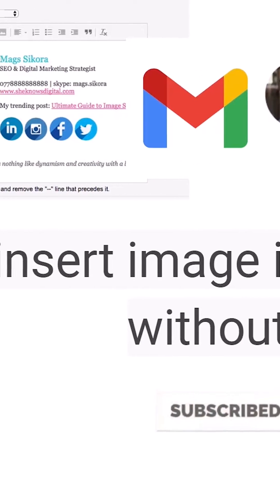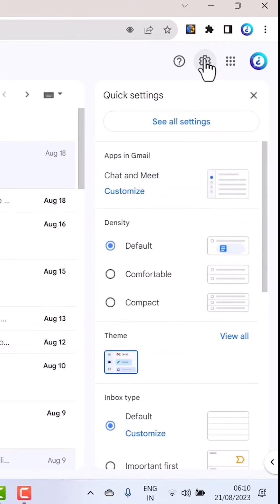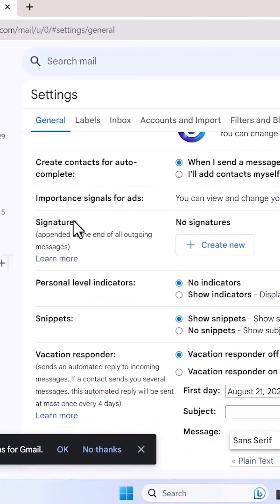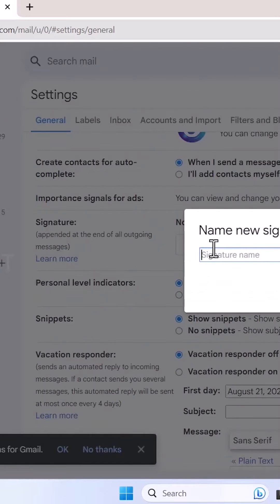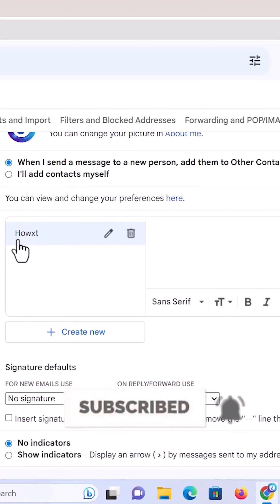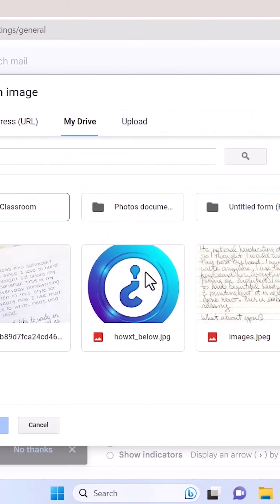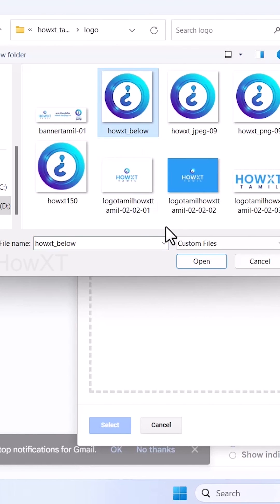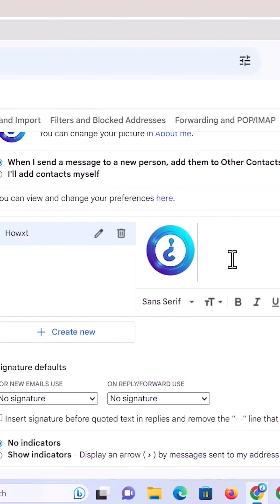How to insert image in Gmail signature without URL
This video tutorial will help you How to insert image in Gmail signature without URL